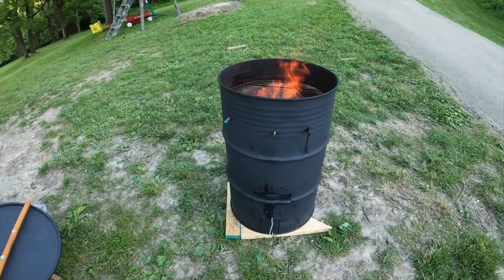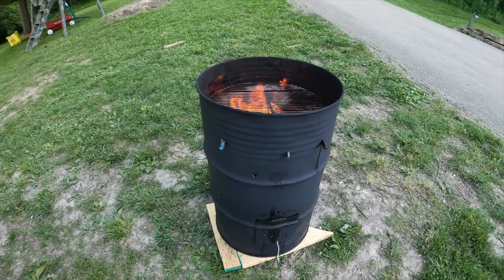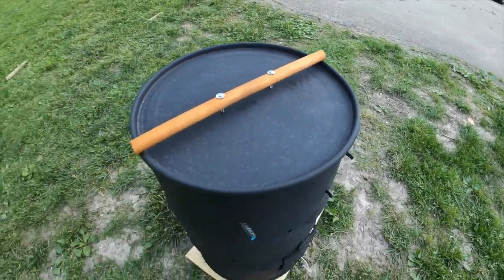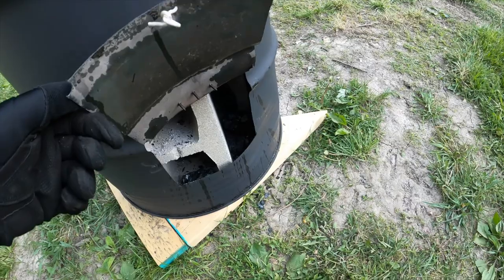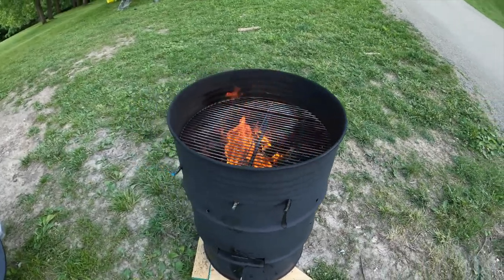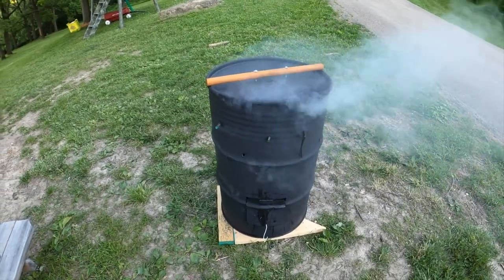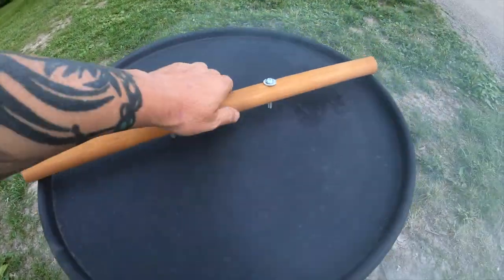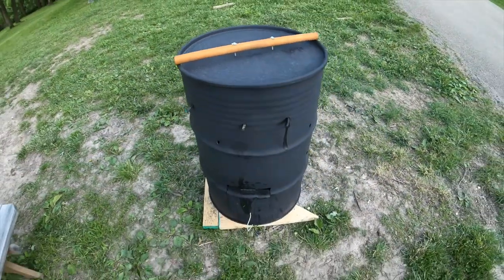55 Gallon drum barbeque grill